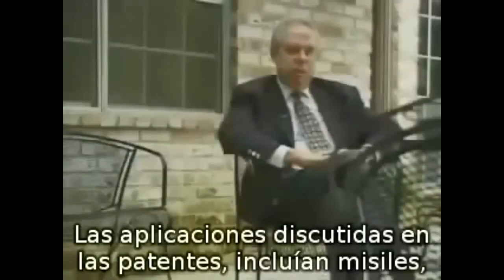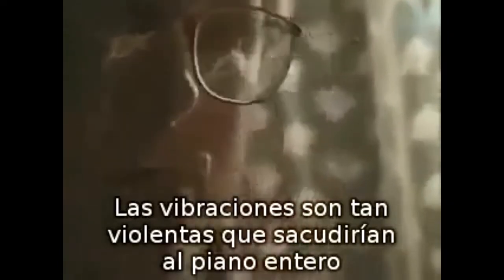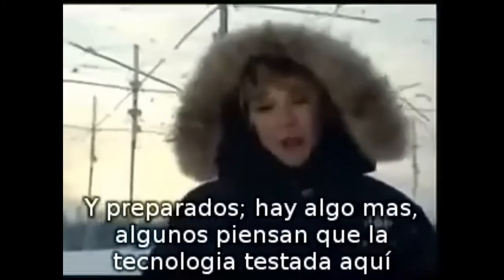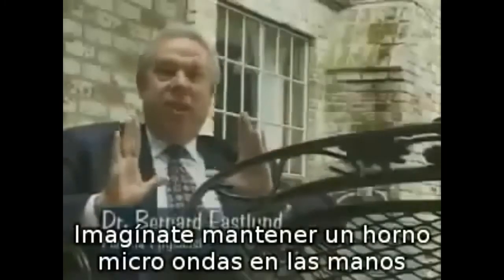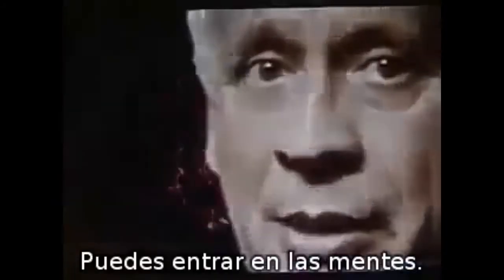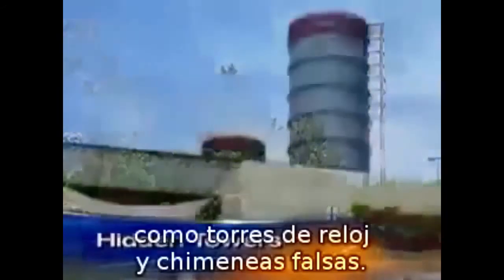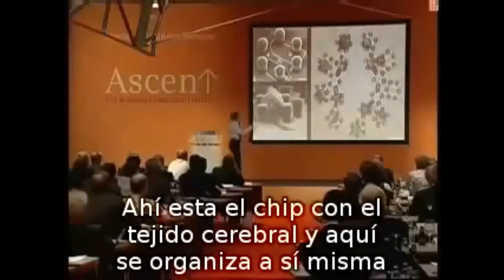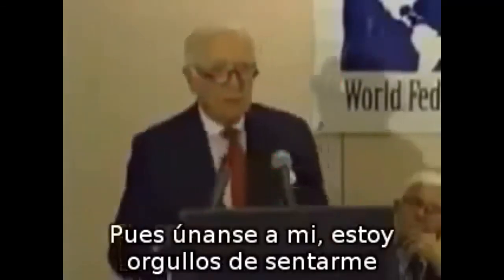De aquellos polvos... estos lodos.